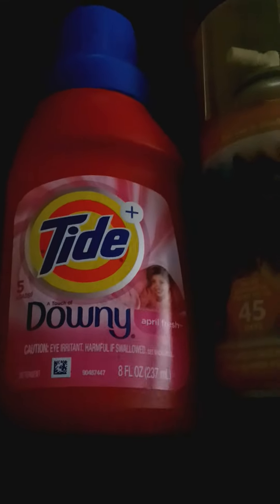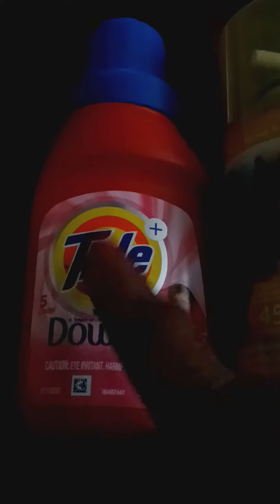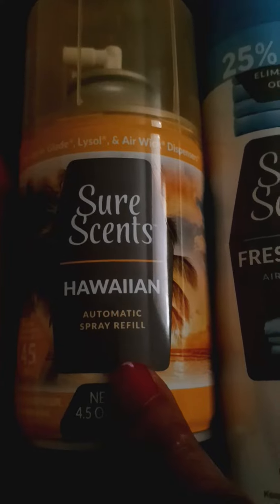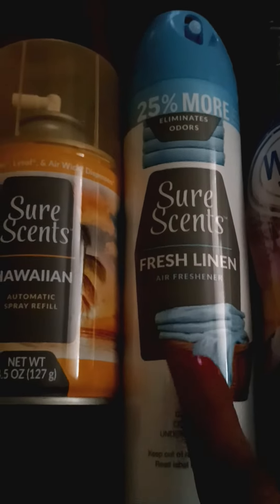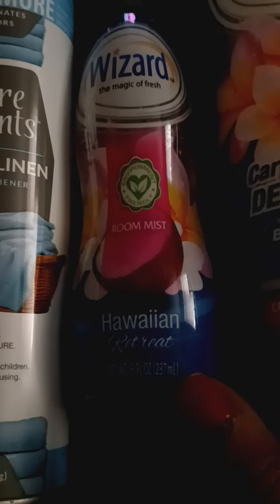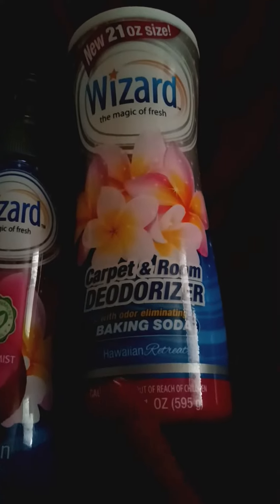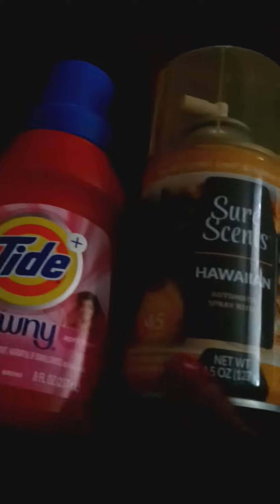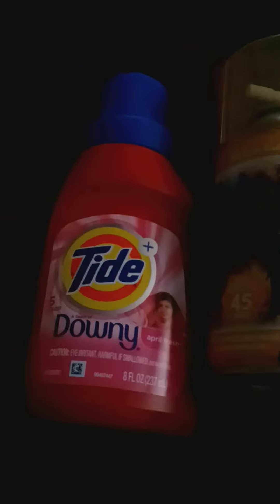My New Household Finding Items At Dollar Tree, & If You Want Or Need An Low Budget Spending,3/12/24